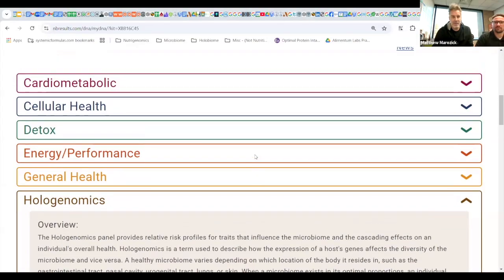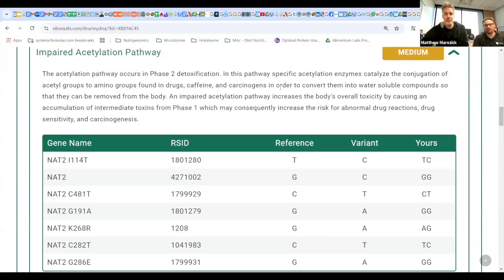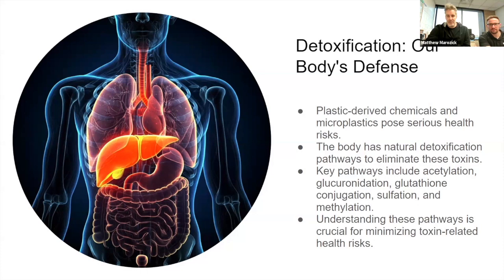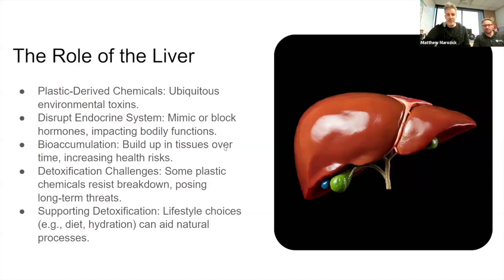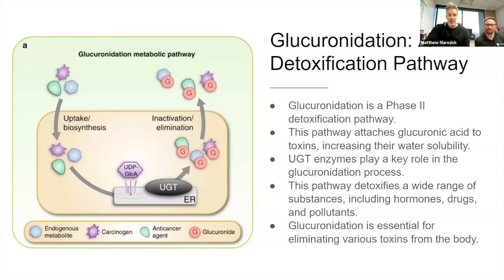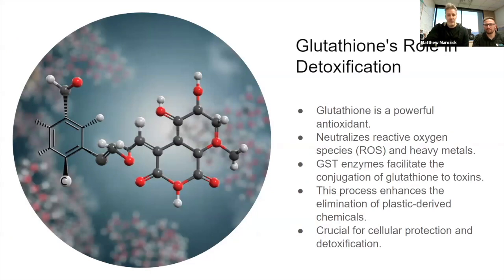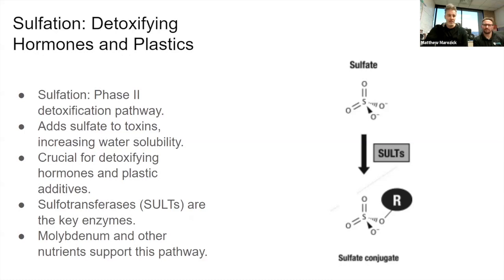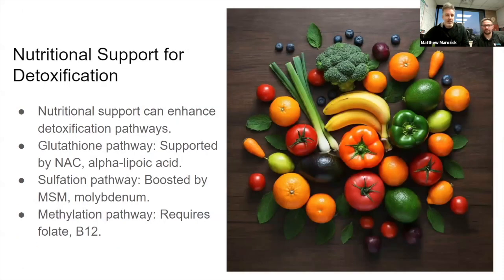Understanding the MY DNA Report Pt: 2 Detox & Energy/Performance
In this informative webinar series, we teach you how to read and understand the MY DNA Report. Part 2 of this is covering the third and fourth sections of the report: Detox & Energy/Performance.  These health panels are of great importance and will ultimately help you understand your client's detox and energy/performance DNA!

*These statements have not been approved by the Food and Drug Administration. These products are not intended to diagnose, treat, cure, or prevent any disease.